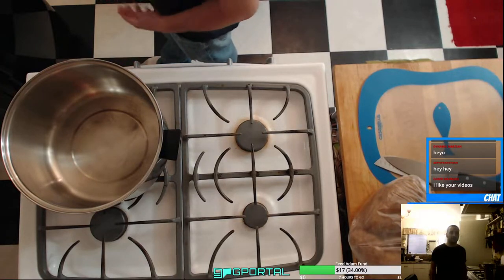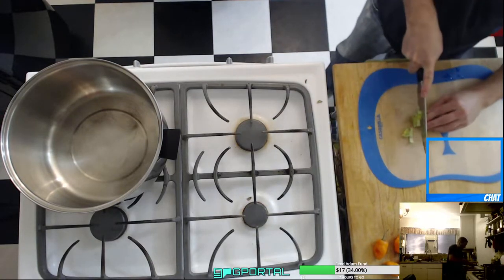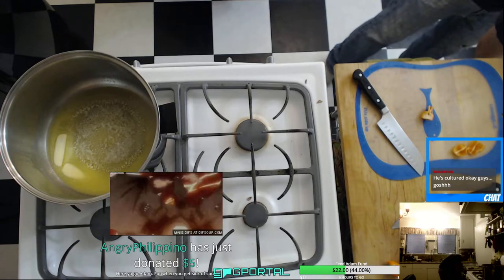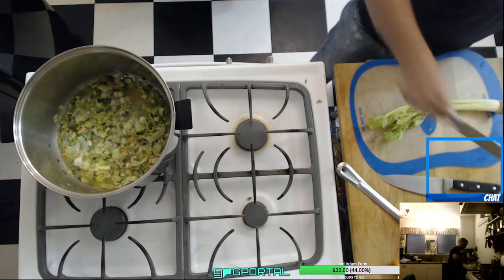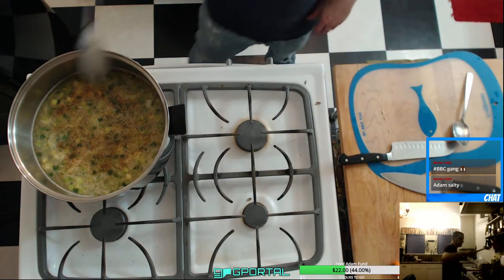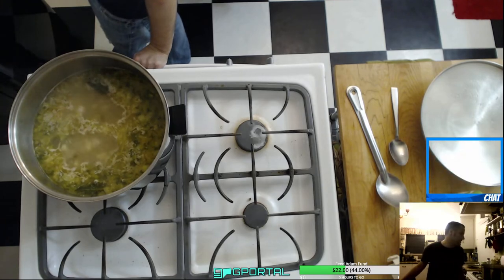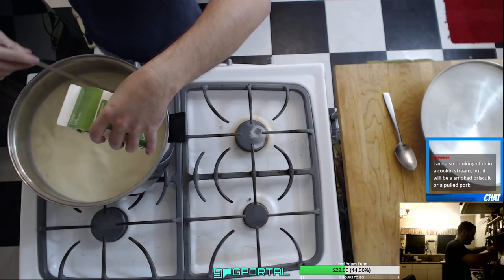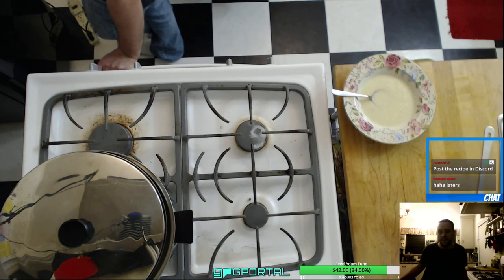Cooking With Adam: Potato Leek Soup Recipe!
Amazon Wish List!

$1 A Dab
$5 Dragon Vape
$10 Truffle Shuffle
$20 A Shot!

$2,000 I'll dress as a drag queen and walk up and down Hollywood Blvd and live stream it!  With A G String on!

Clash Royale Main Clan: Crazy People Q9PJ9V (3800+ Trophies)

Click the thumbs up button if you like this stream!